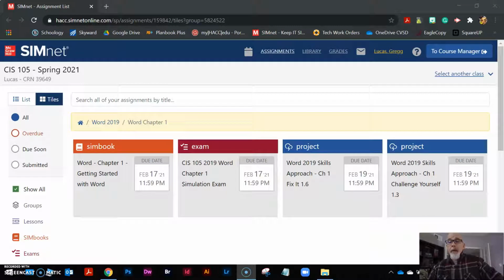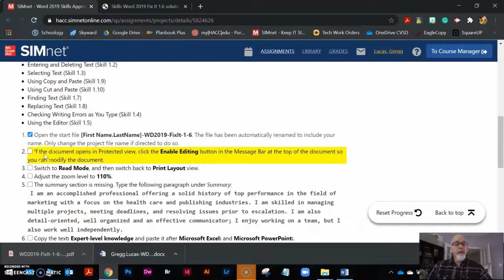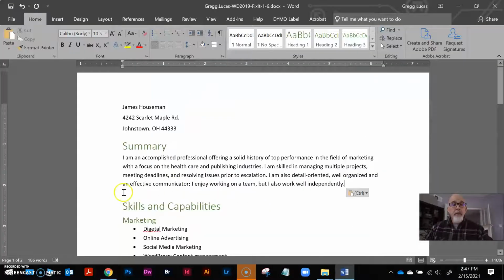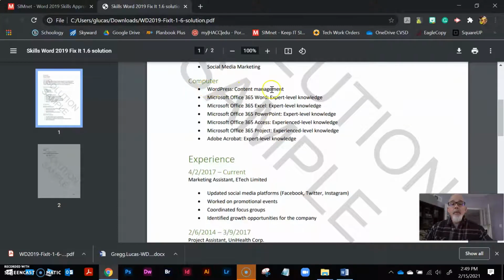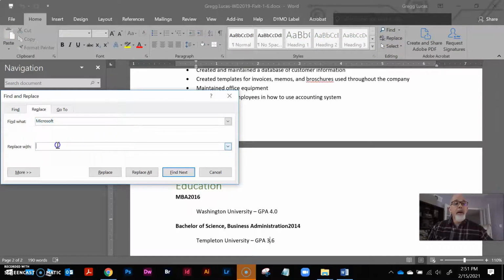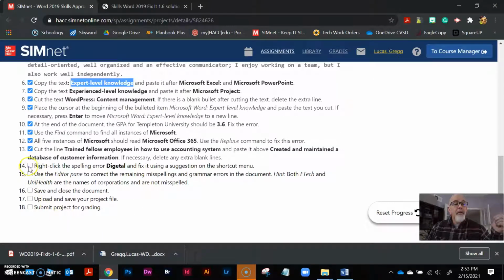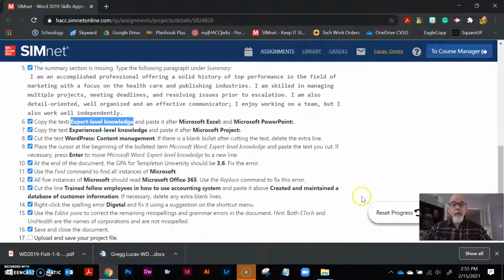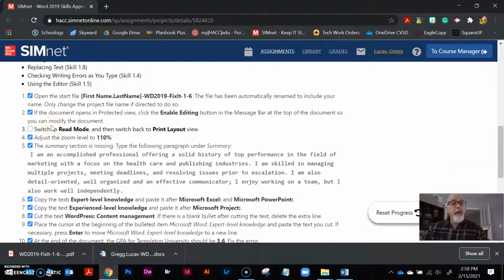SIMnet Projects Part 1